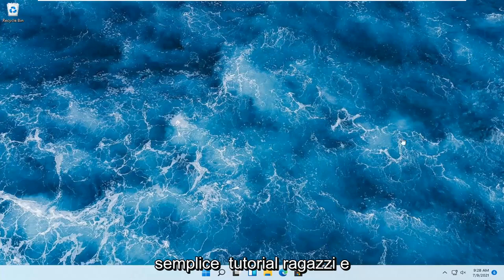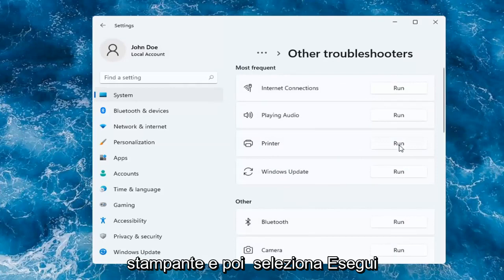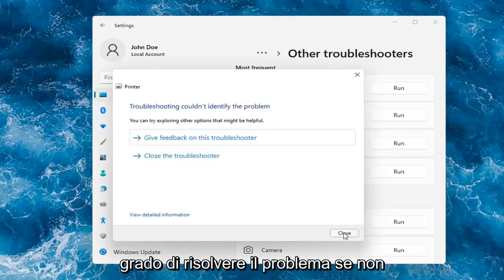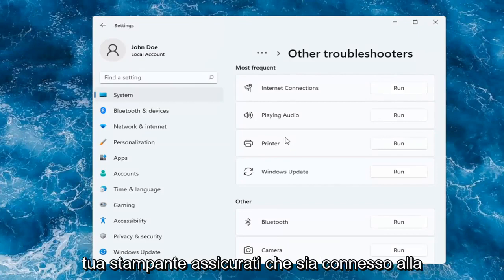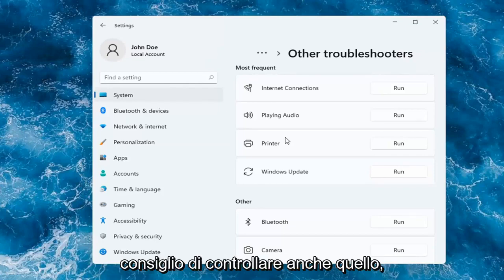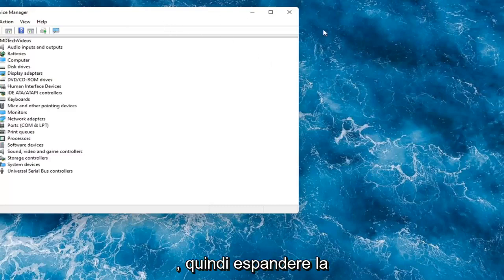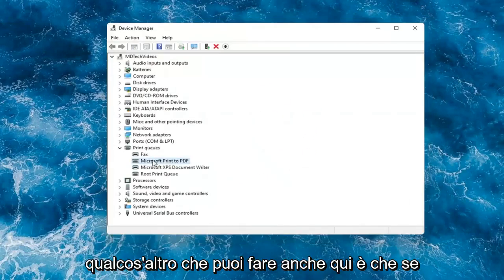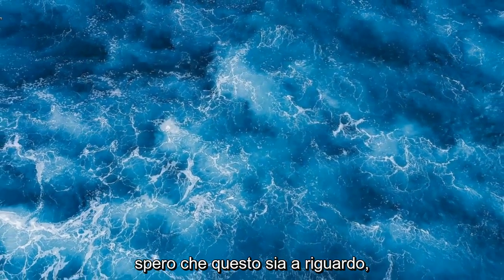Impossibile contattare la stampante sulla rete Windows 11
Come risolvere i problemi della stampante in Windows 11.

Se hai problemi a stampare da determinate app su Windows 11, Microsoft ha una soluzione alternativa. Ecco cosa fare.

Quando colleghi una stampante al PC o aggiungi una nuova stampante alla rete domestica, di solito puoi iniziare a stampare subito. Windows supporta la maggior parte delle stampanti e probabilmente non dovrai fare di tutto per installare un software speciale per la stampante. Se utilizzi Windows 11 sono disponibili driver e supporto stampante aggiuntivi tramite Windows Update.

Le stampanti forniscono un ottimo modo per stampare i tuoi documenti importanti. Tuttavia, molti utenti si lamentano di vedere lo stato della stampante offline anche soprattutto dopo un aggiornamento di Windows11. Questo problema, ovviamente, ti impedirà di utilizzare la stampante anche se disponi dei driver della stampante corretti e più recenti. Il problema può verificarsi in qualsiasi momento, ma le probabilità sono alte se hai aggiornato di recente a Windows 11. La maggior parte degli utenti ha affermato che la stampante funzionerà dopo un riavvio ma funzionerà solo una volta e tornerà allo stato offline. La stampante potrebbe anche iniziare a stampare in modo casuale se sono presenti elementi nell'elenco di stampa.